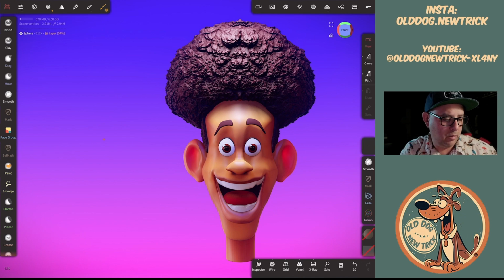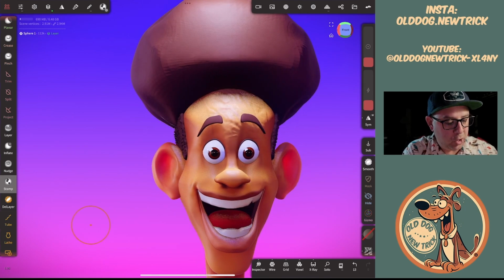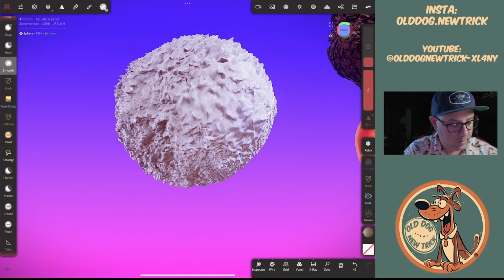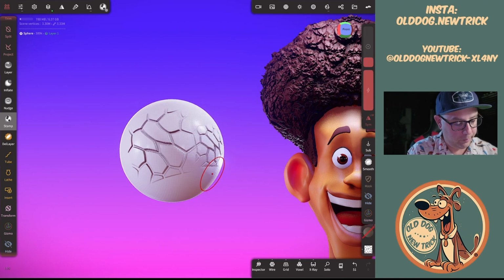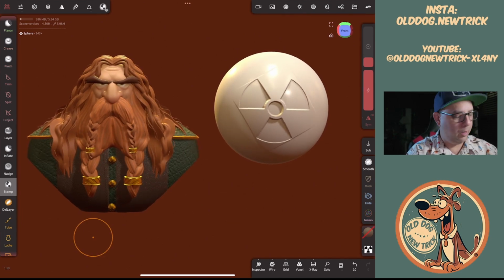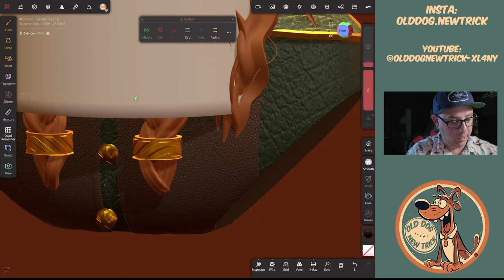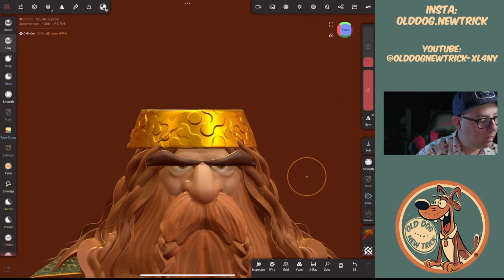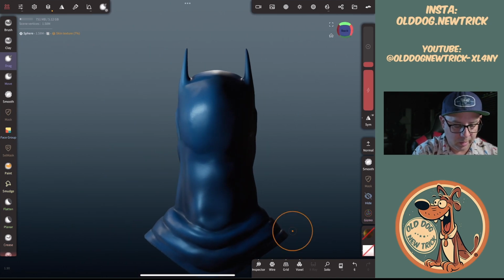nomad sculpt- how to add texture to your sculpts with the stamp tool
In this weeks episode I go over how to add texture and pattern to your sculpts using the stamp tool